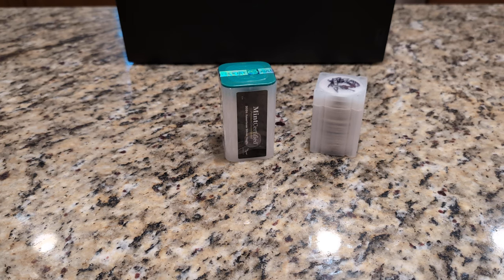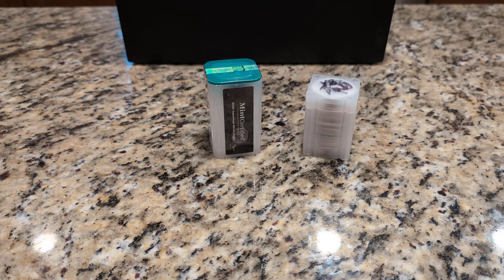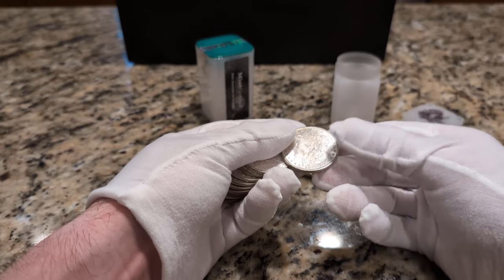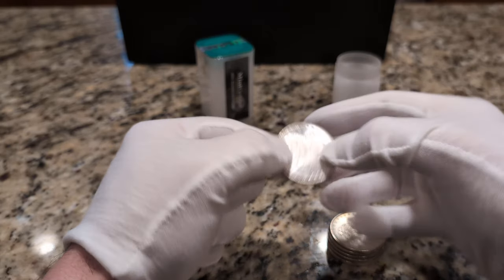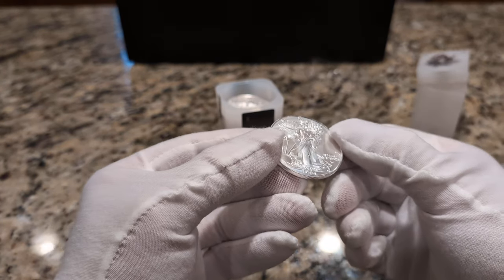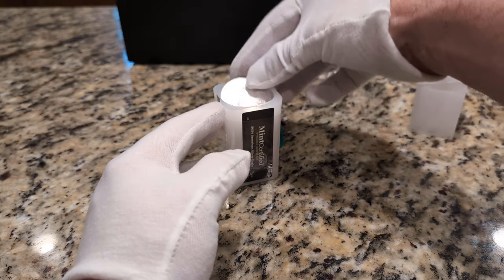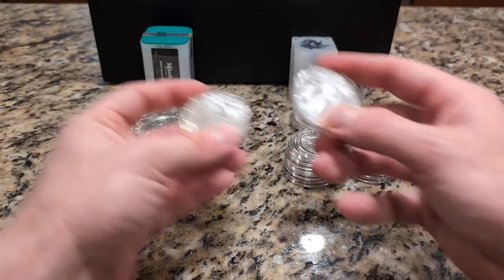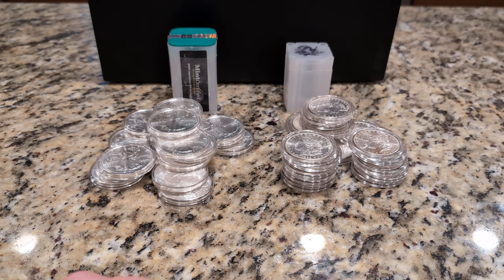💰Sovereign Silver Coins: Morgan Dollar or American Eagle?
Brilliant Uncirculated Condition